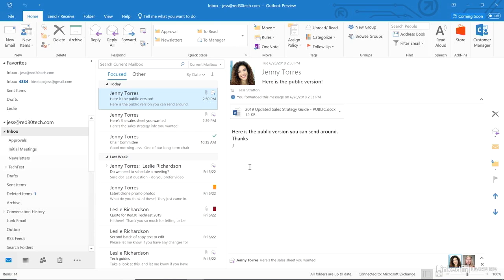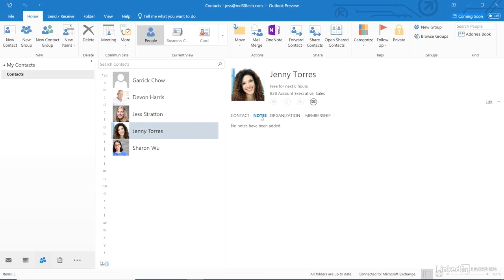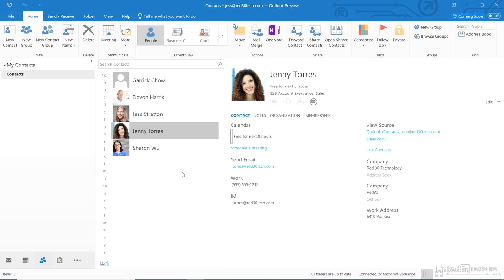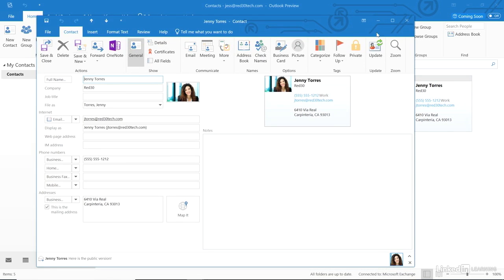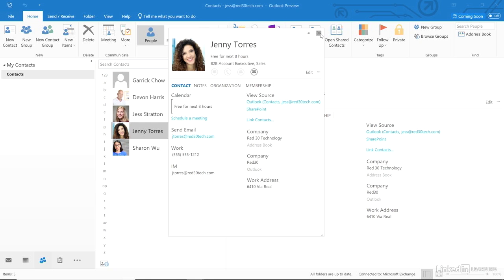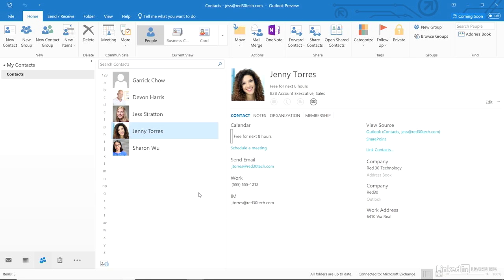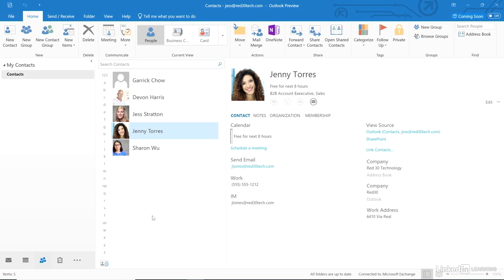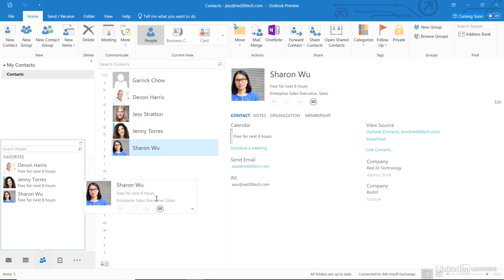29 Use the People hub